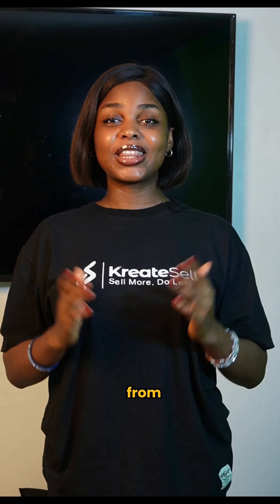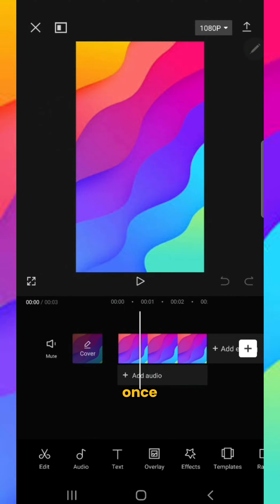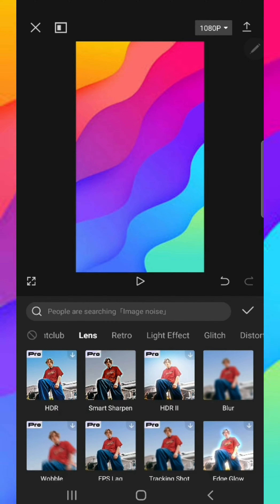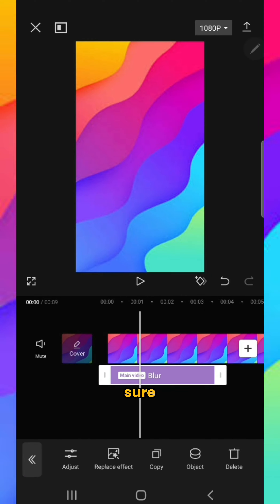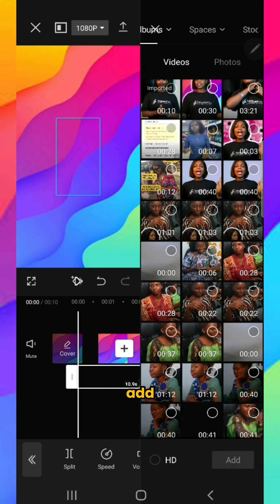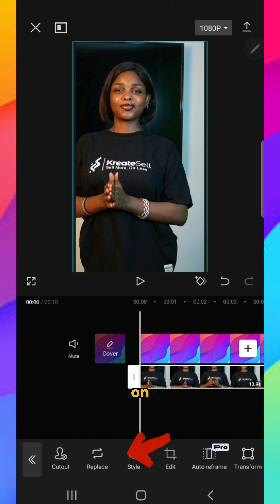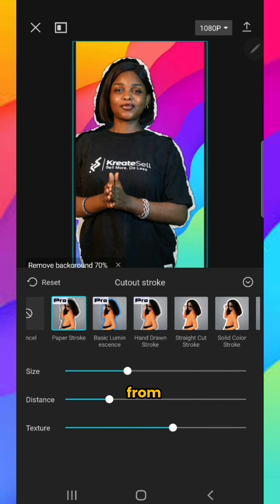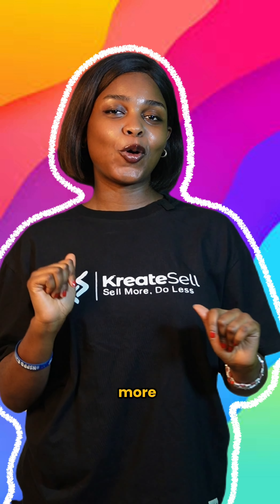How to create fake Backgrounds for YouTube videos on Capcut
Here's how to do the fake background edit using Capcut

make sure to save this video so you can always come back to it when you need it